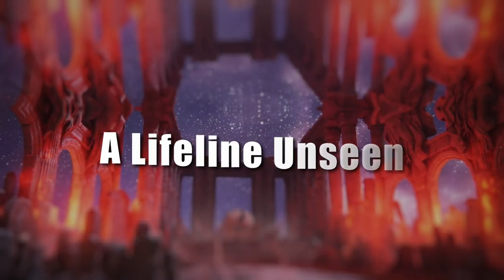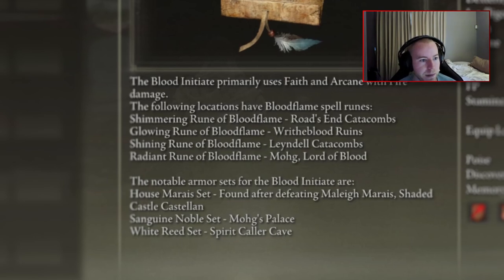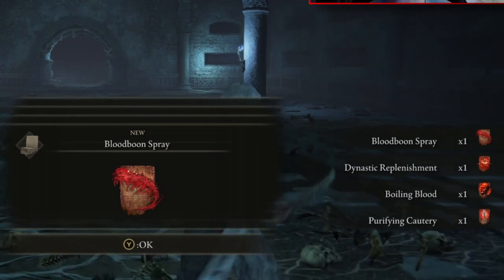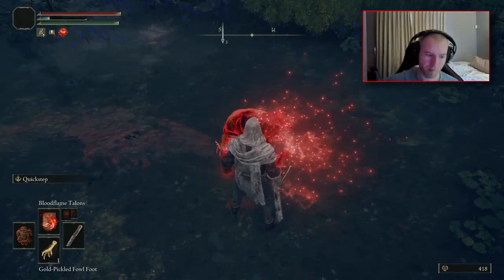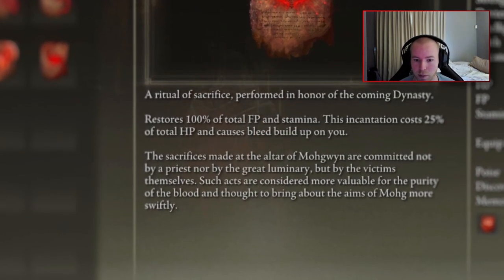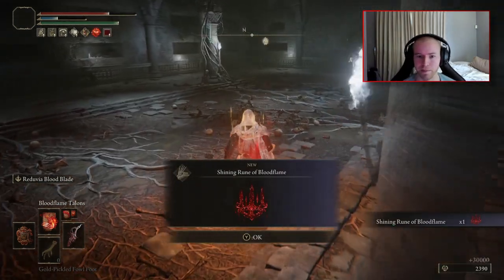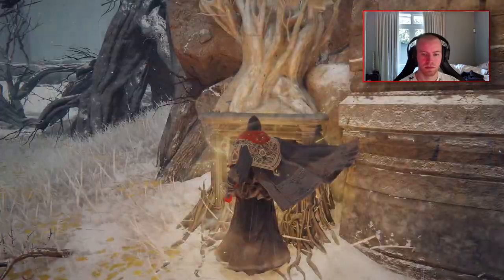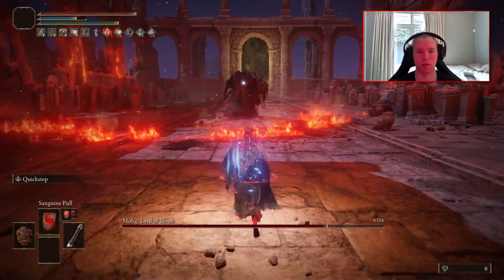How I OBLITERATED Elden Ring as a BLOOD INITIATE!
in todays video I play through the convergence mod and bleed my way through Elden ring, ENJOY.
0:00 Introduction
1:20 setup
10:45 boss fights begin